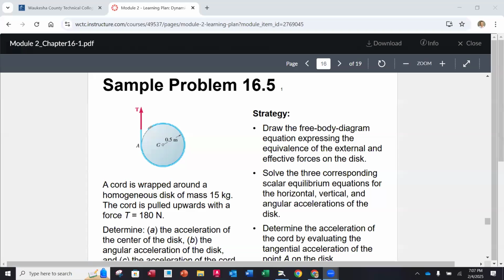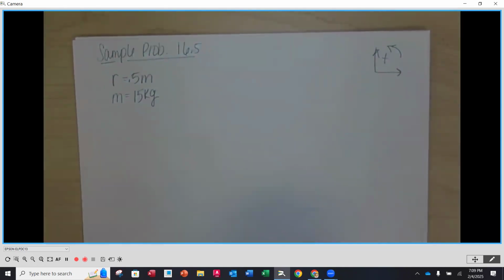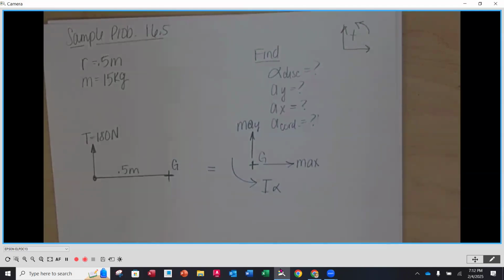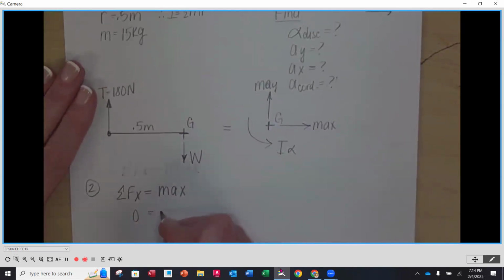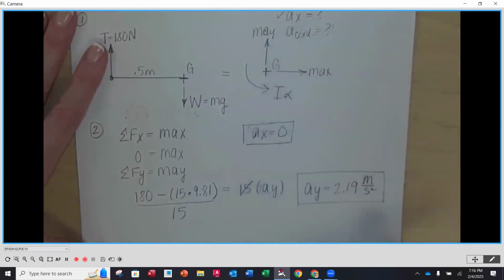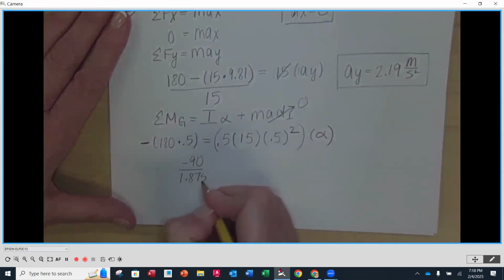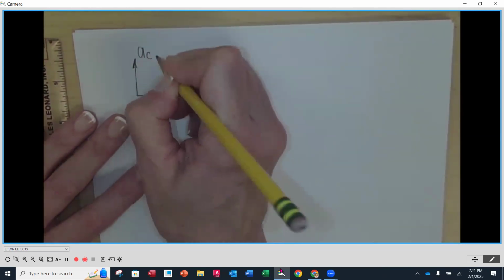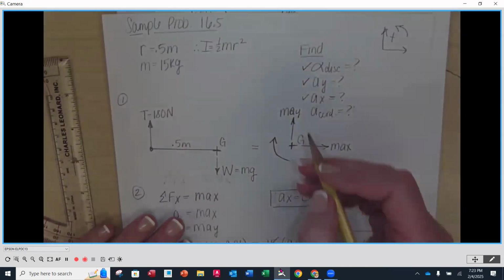WCTC TechStatics Mod2 Ch16 Sample16 5